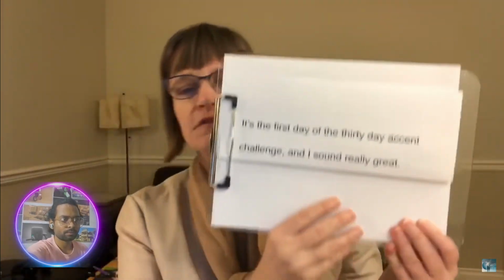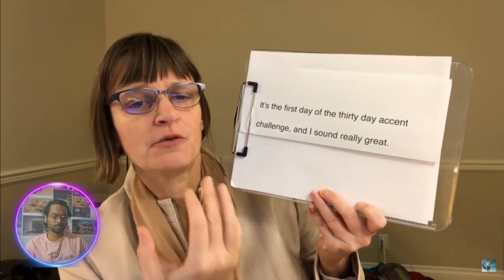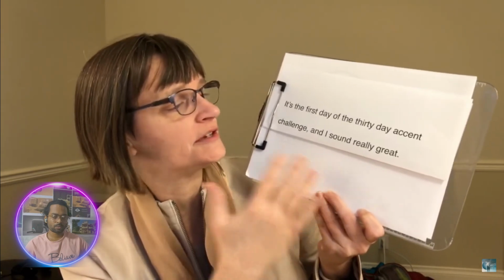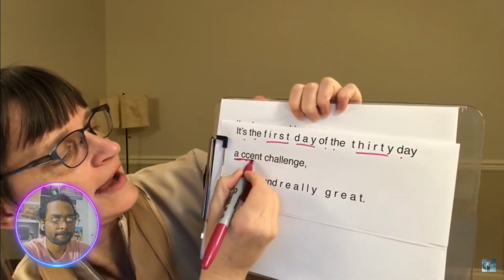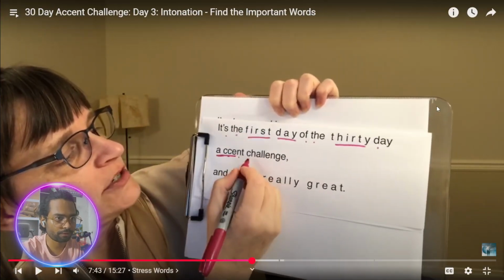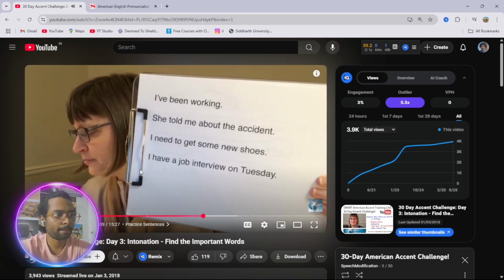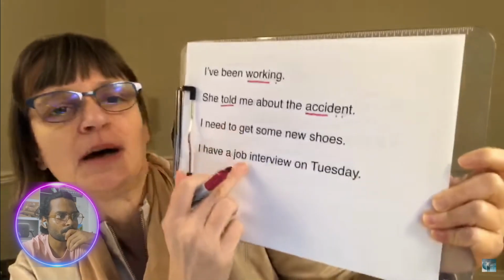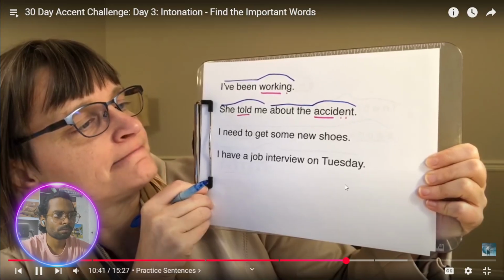30 Day Accent Challenge Day 3 Intonation Find the Important Words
Join me on my English learning journey as I vlog my daily experiences and share tips, tricks, and challenges along the way. Let's learn and grow together!